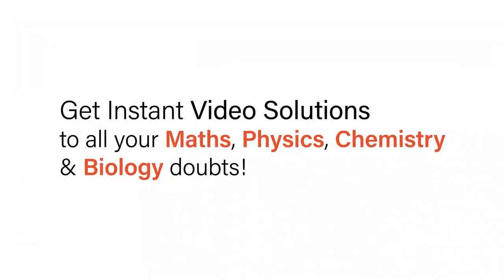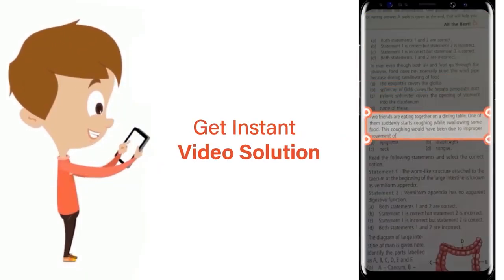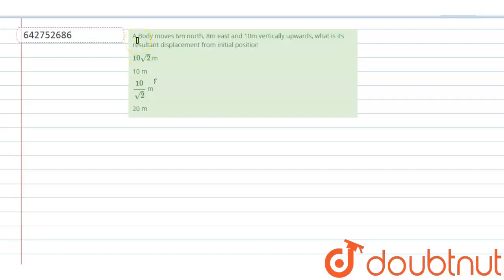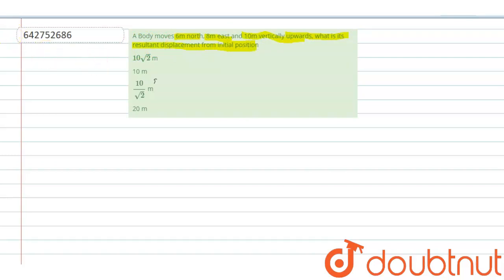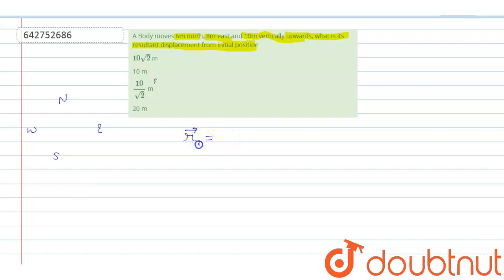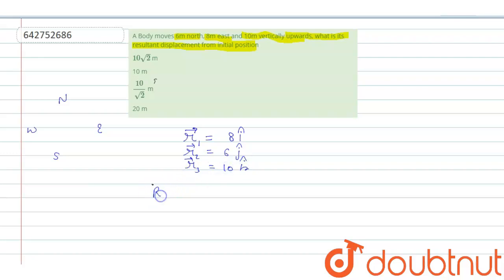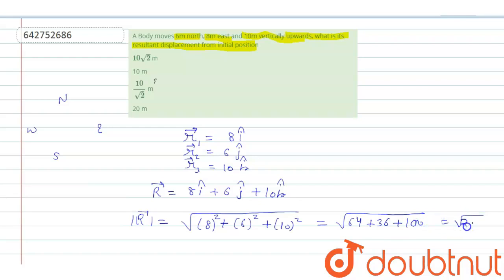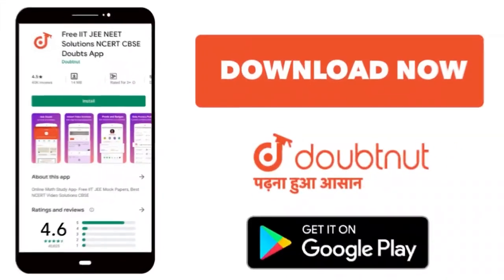A Body moves 6m north, 8m east and 10m vertically upwards, what is its resultant displacement fr...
A Body moves 6m north, 8m east and 10m vertically upwards, what is its resultant displacement from initial position
Class: 11
Subject: PHYSICS
Chapter: MOTION IN A PLANE
Board:NEET

👉 Have Any Query? Ask Us.